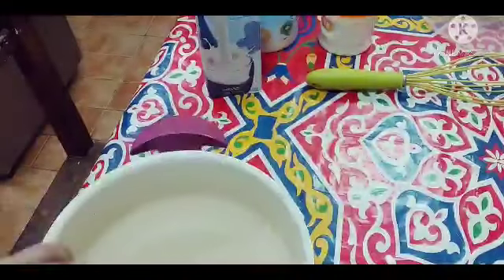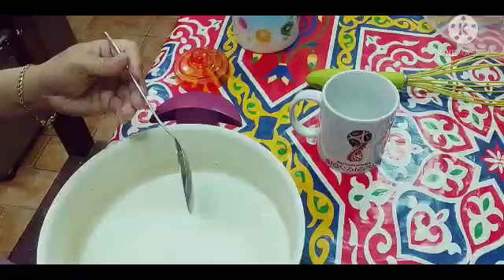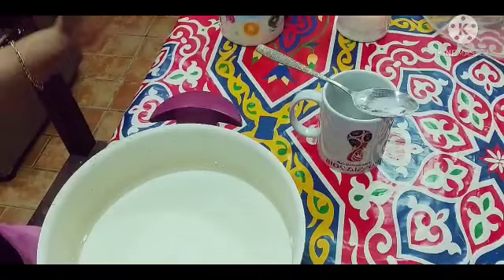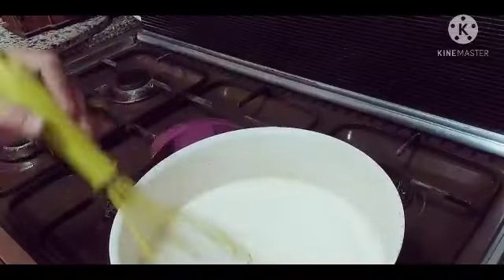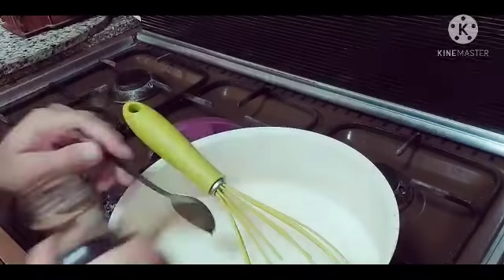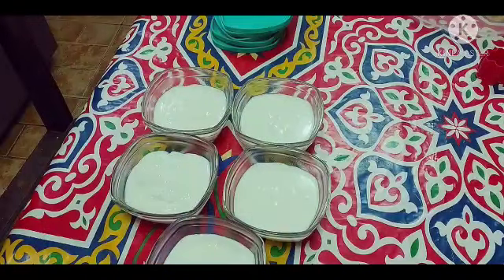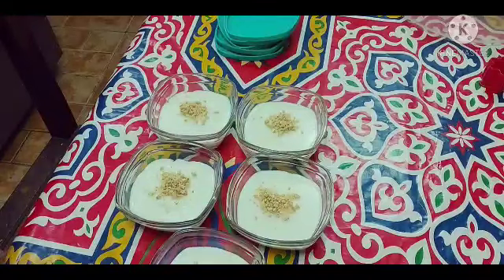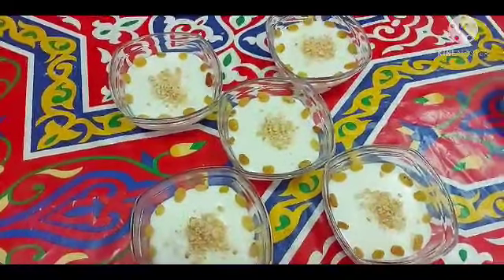mahalabia sweet طريقة عمل المهلبية